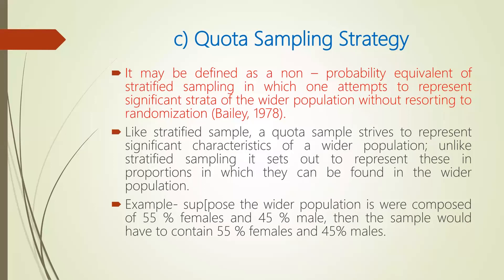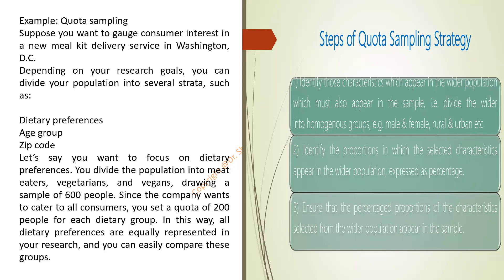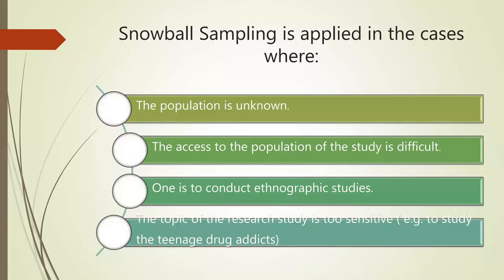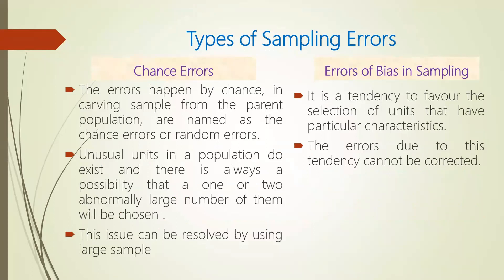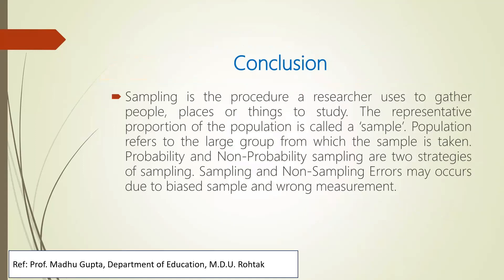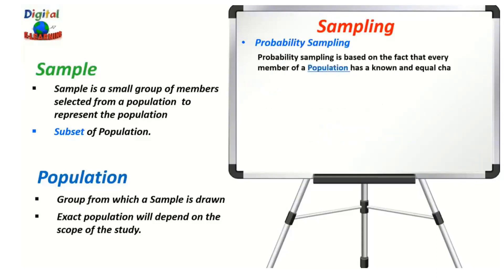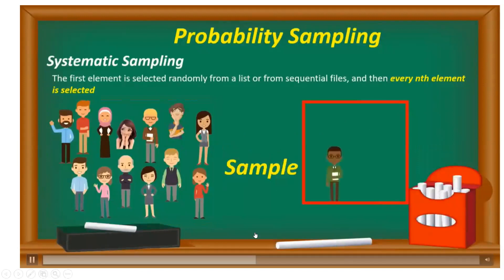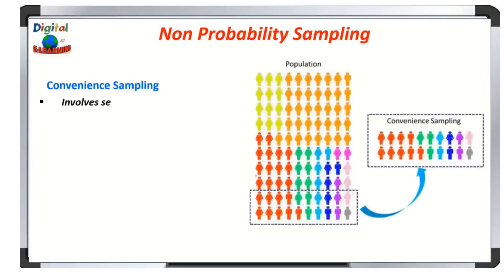Research Methodology lecture No 17